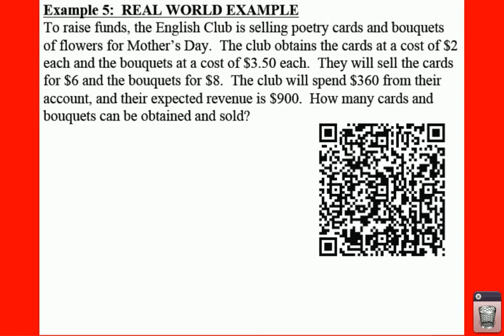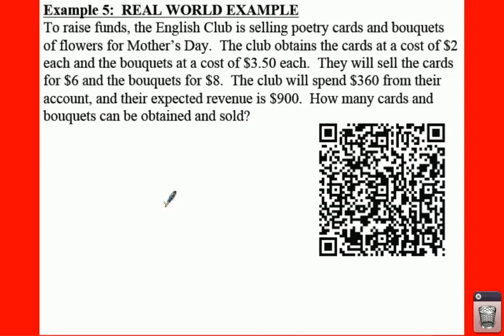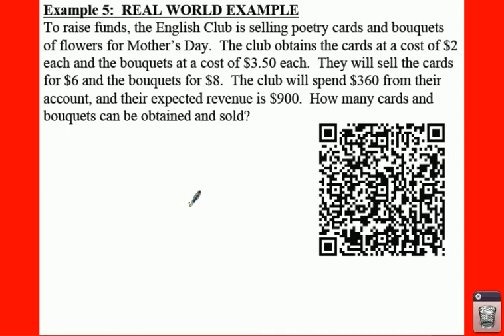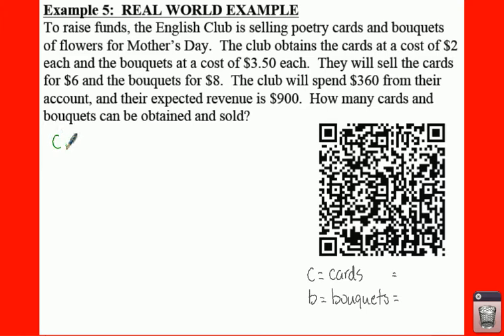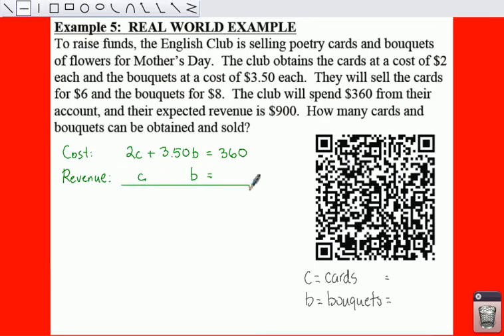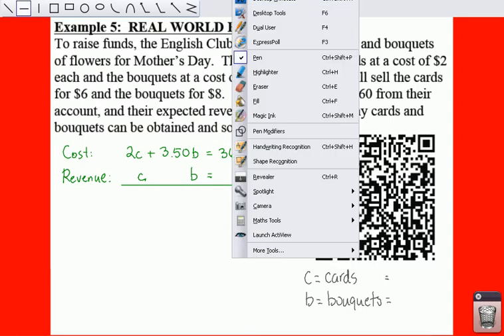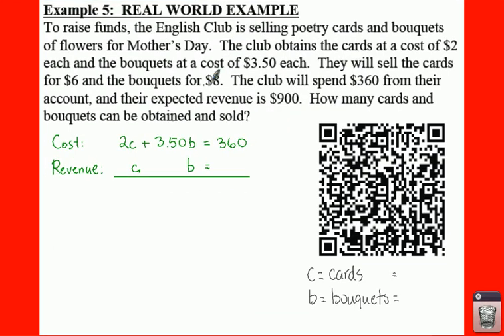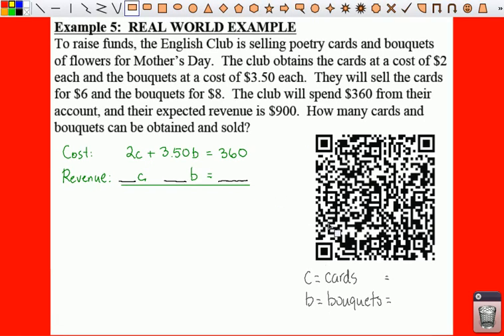Algebra 2: 3.1 Notes: Example 5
Here is an example of how to algebraically solve a system of equations.  This example shows how to use the "Elimination Method" to solve a word problem.